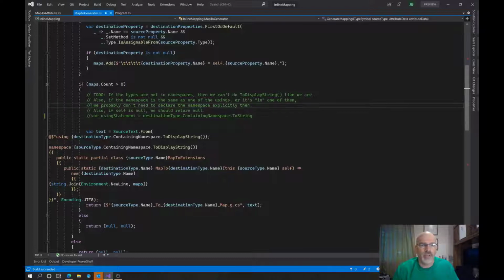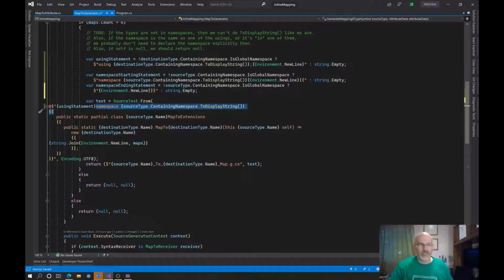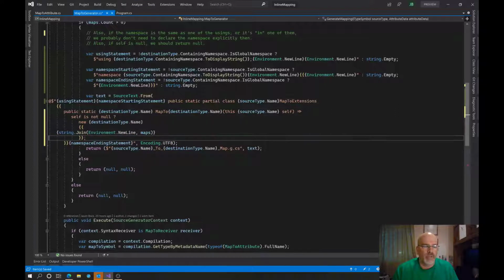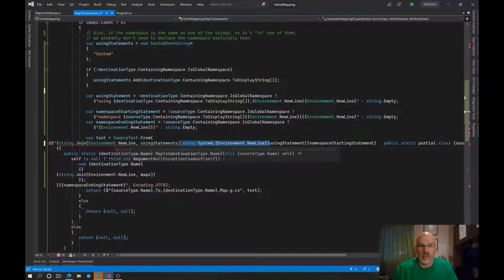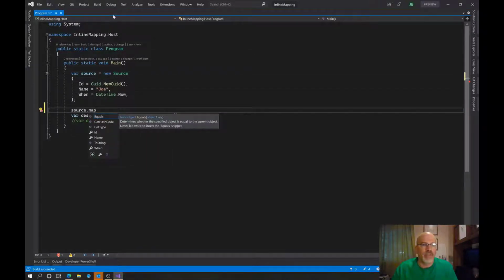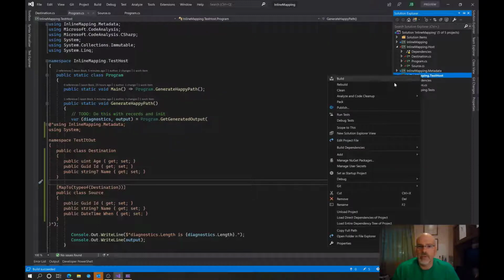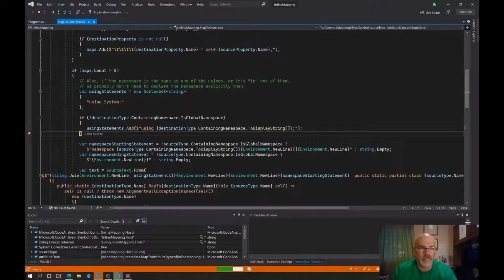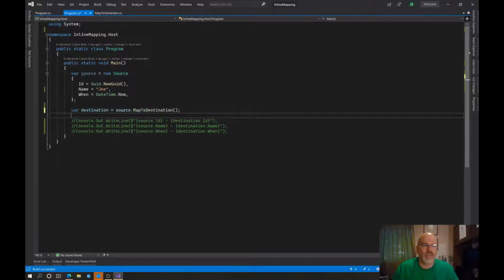FreeCodeSession - Episode 196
In this episode, I address issues in InlineMapping, I realize records have issues, I see that my incorrect code interferes with the generated code, and I finally have success.